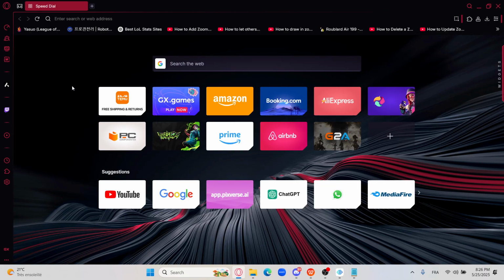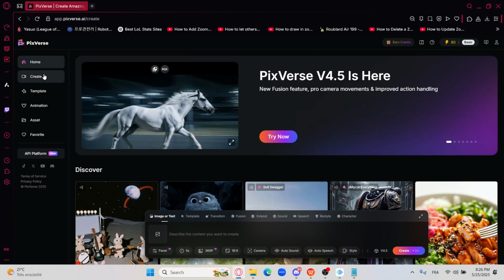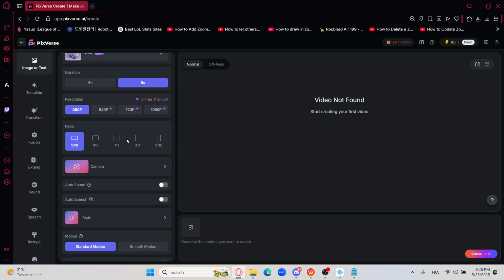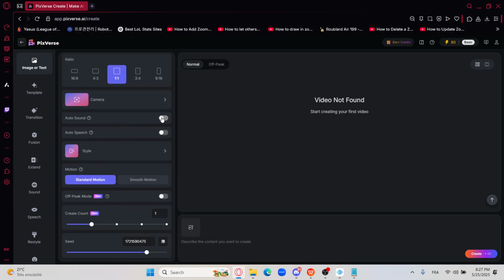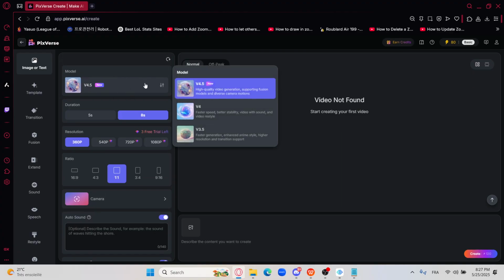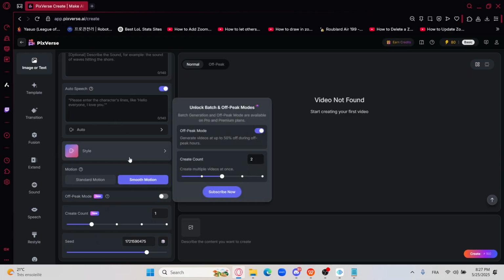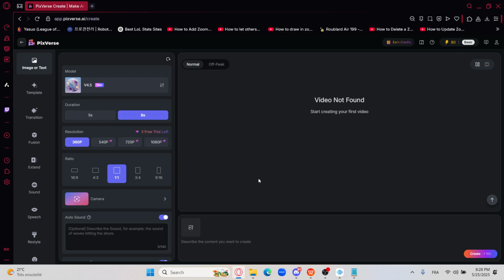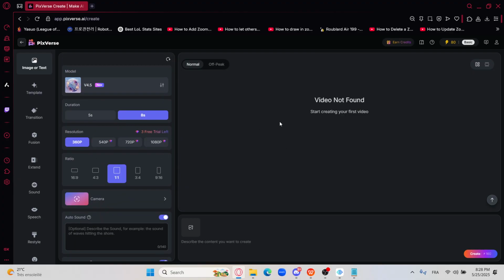How To Use PixVerse For Free Tutorial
Today we talk about use pixverse for free,free ai video generator,pixverse ai,pixverse,pixverse ai tutorial